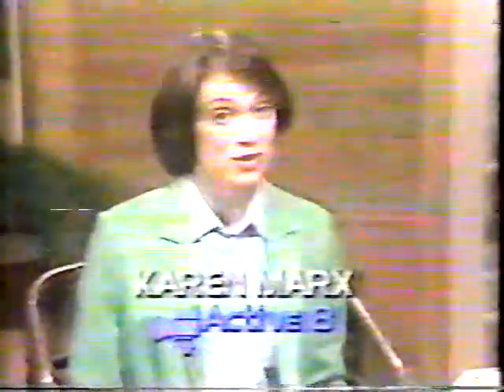Bob Windt- PM Magazine 1986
My personal favorite, but the poorest quality of them all.